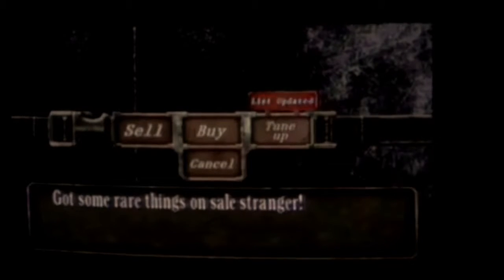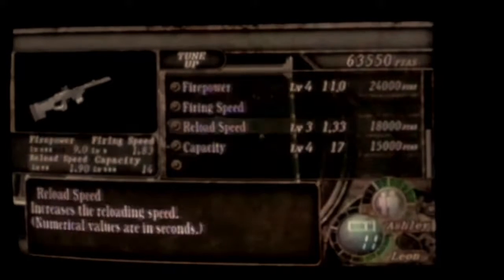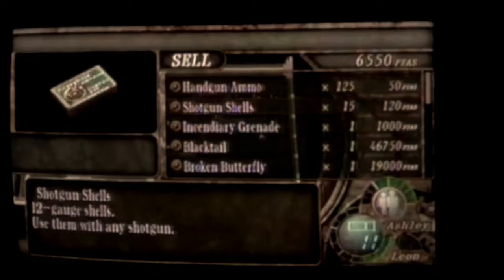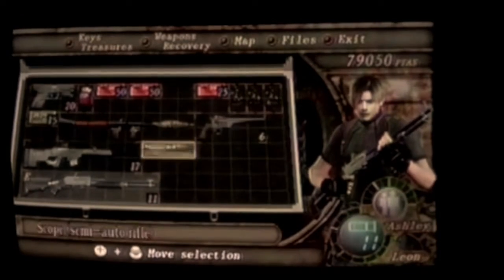Lets Play Resident Evil 4 Part 28- The Two Chalices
This time we try to find the items required to get through the door to press onward